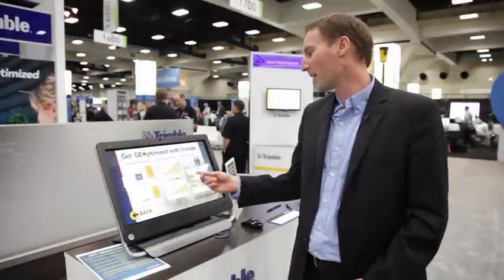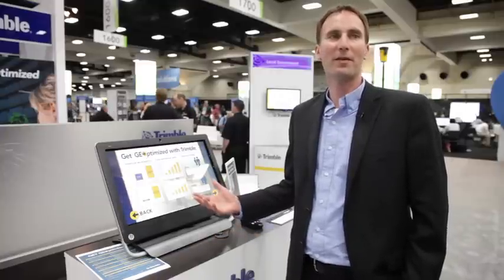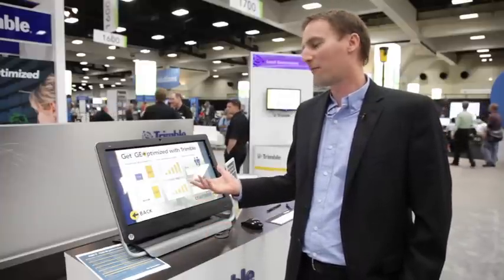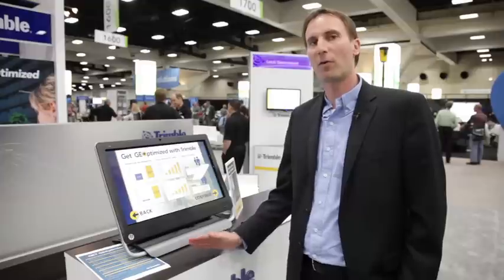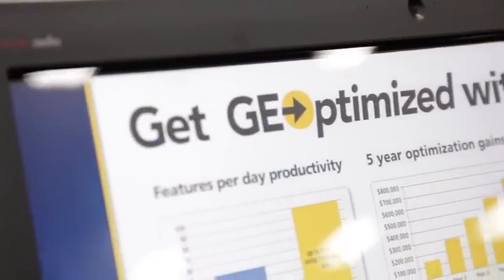Trimble GIS at the Esri International User Conference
Eric Gakstatter, GPS World survey editor and Geospatial Solutions editor, talks with Dan Wallace of Trimble Navigation at the 2012 Esri International User Conference.